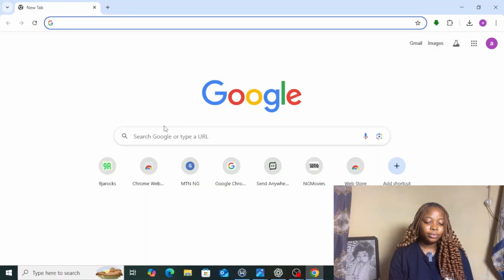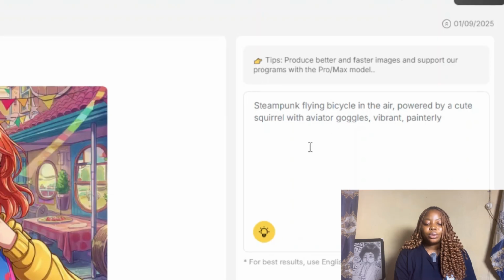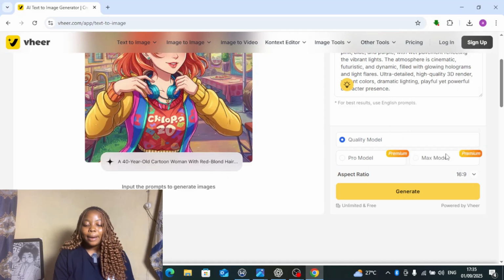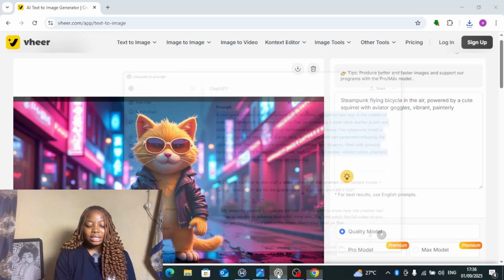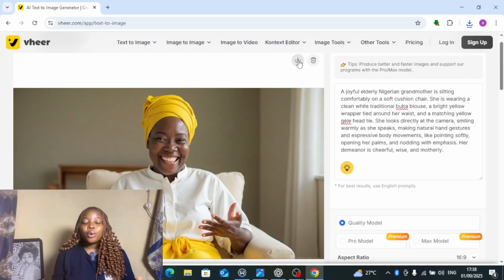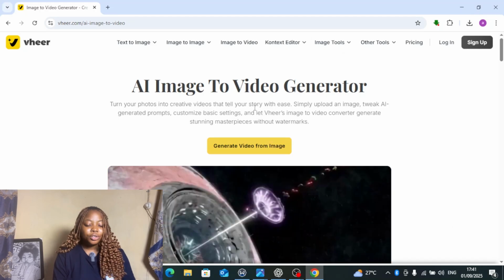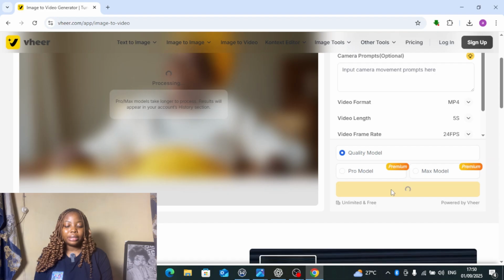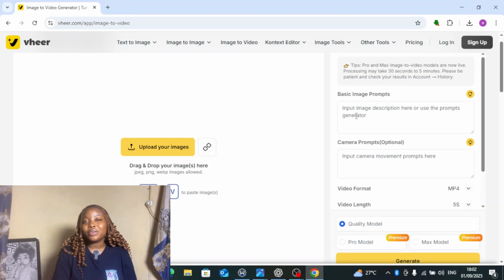Generate Consistent Images & Videos with Vheer AI | Step-by-Step Guide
Unlock the power of Vheer AI to create consistent images and videos for your brand, content, or projects! 🚀
In this tutorial, I’ll show you step by step how to use Vheer AI to maintain the same style, character, or design across multiple creations — perfect for content creators, marketers, and designers.

Results may vary depending on individual effort, consistency, niche, and other factors beyond my control. I do not guarantee specific outcomes, such as subscriber growth, monetization, or income.

Always do your own research and use your best judgment before applying any strategies mentioned in these videos.